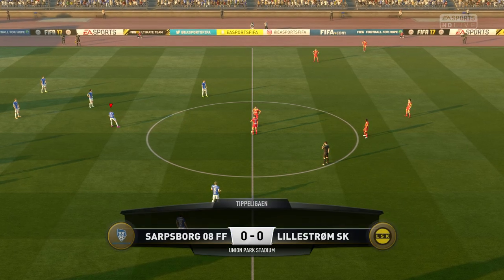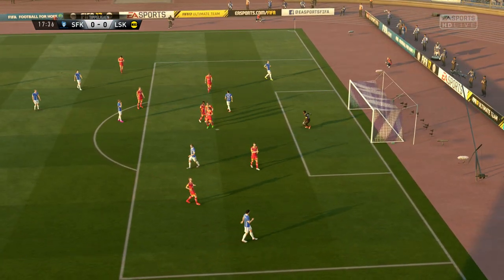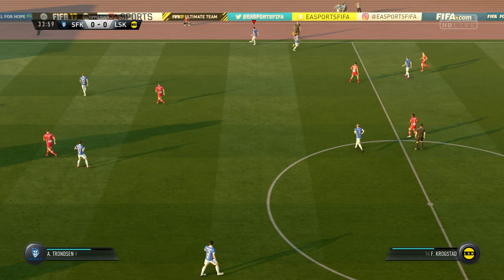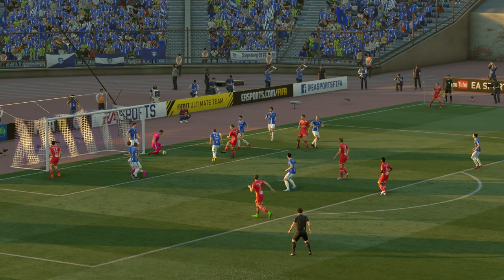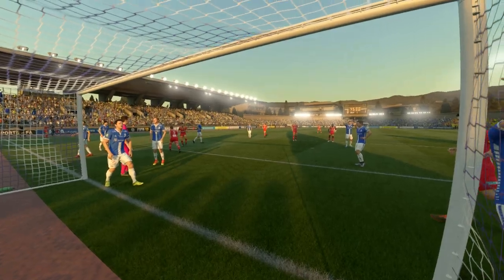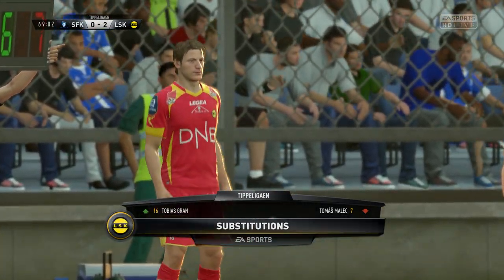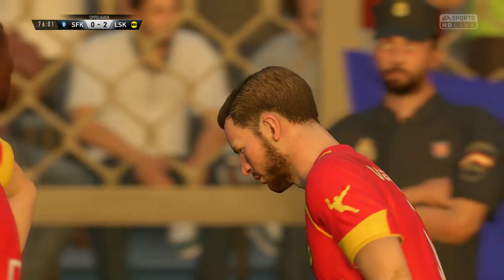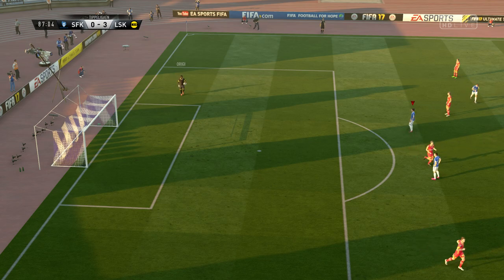FIFA 17 | SARPSBORG 08 FF VS LILLESTRØM SK - Full Gameplay (PS4/Xbox One) HD 1080p60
Full HD FIFA 17 ELITESERIEN Gameplay of SARPSBORG 08 FF VS LILLESTRØM SK
Xbox One | PS4 | 1080p60 | Professional Difficulty

Platform: PlayStation 4 slim

Recording Device: Elgato HD 60